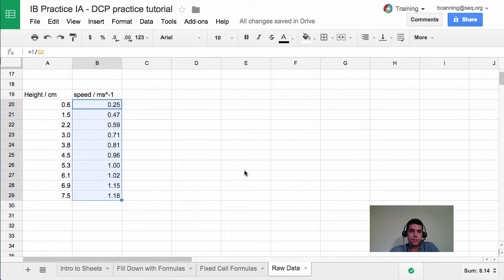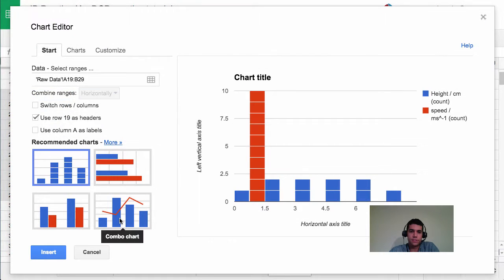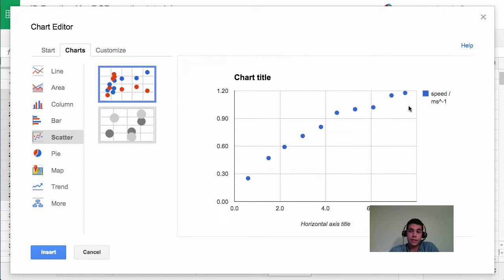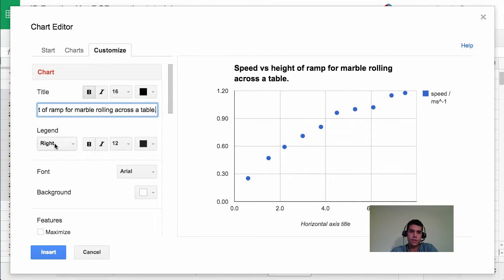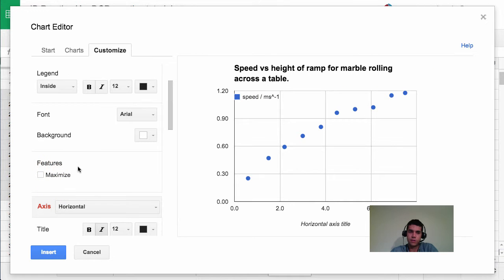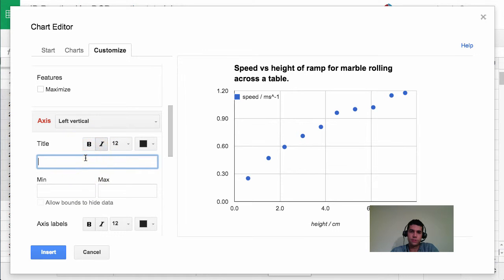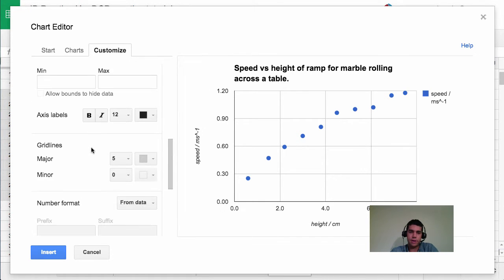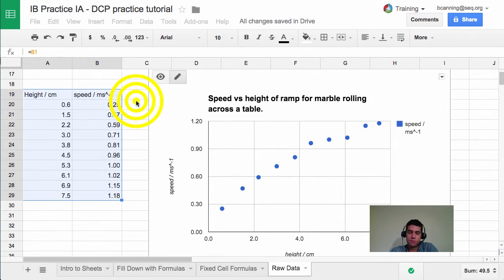Sheets - Graphing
How to graph your data on an Scatter Plot (XY Scatter Plot) in google sheets